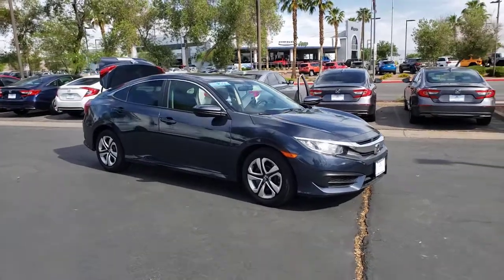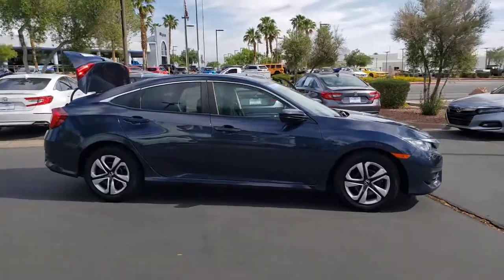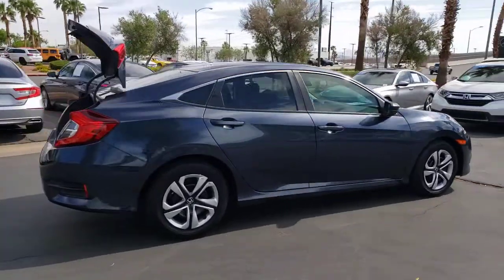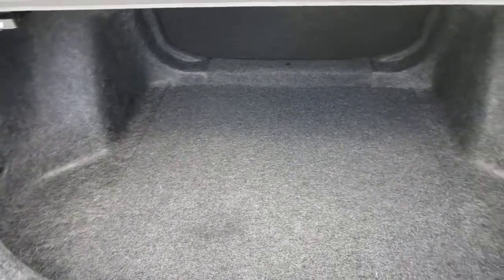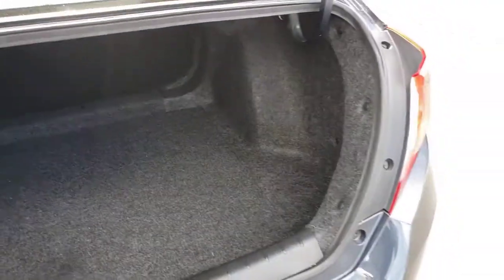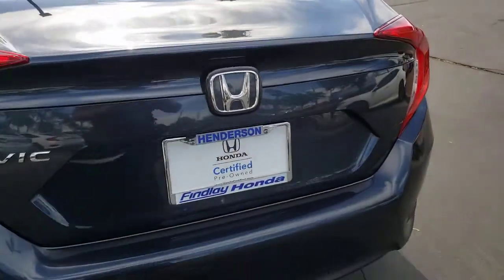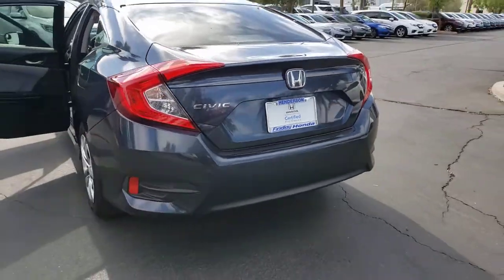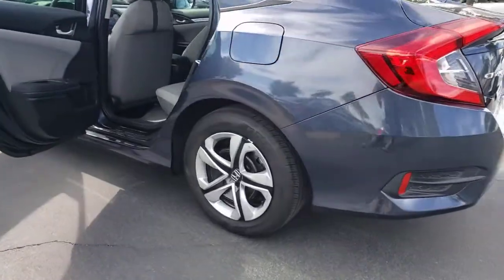2018 Honda Civic Henderson, Las Vegas, Laughlin, St George, Flagstaff, NV H210361A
COSMIC BLUE METALLIC [LISTING TYPE] 2018 Honda Civic available in Henderson, Arizona at Findlay Honda Henderson. Servicing the Las Vegas, Laughlin, St George, Flagstaff, NV area.
2018 Honda Civic LX CVT - Stock#: H210361A - VIN#: 19XFC2F50JE023741

JUST REPRICED FROM $20,984, PRICED TO MOVE $1,400 below Kelley Blue Book! CARFAX 1-Owner, Dealer Certified, Excellent Condition. Bluetooth, iPod/MP3 Input, Back-Up Camera, Serviced here, Non-Smoker vehicle, Originally bought here CLICK ME!br /br /KEY FEATURES INCLUDEbr /Back-Up Camera, iPod/MP3 Input, Bluetooth. MP3 Player, Keyless Entry, Child Safety Locks, Steering Wheel Controls, Electronic Stability Control. Honda LX with Cosmic Blue Metallic exterior and Gray interior features a 4 Cylinder Engine with 158 HP at 6500 RPM*. br /br /EXPERTS ARE SAYINGbr /All around, the Civic's driving performance is top-notch, with strong brakes and accurate steering. -Edmunds.com. br /br /AFFORDABLE TO OWNbr /Reduced from $20,984. This Civic Sedan is priced $1,400 below Kelley Blue Book. br /br /PURCHASE WITH CONFIDENCEbr /182-point inspection by factory-trained technicians on all Honda Certified vehicles, 7yr/100,000 mile Powertrain Warranty as well as, Extended coverages are available for purchase. Vehicles purchased within the new car warranty period extends the Comprehensive Coverage from, 3yr/36,000 to 4yr/48,000 miles, Up to two complimentary oil changes within the first year of ownership, 24-hour Roadside Assistance included with towing, lock-out assistance, tire change and fuel delivery, Sirius XM 3 month free trial period on eligible factory equipped vehicles. Honda Certified Warranty is transferable if vehicle is sold to a subsequent private owner. 1yr/12,000 miles Comprehensive Coverage (from original service date) with $0 deductible br /br /Pricing analysis performed on 5/17/2021. Horsepower calculations based on trim engine configuration. Please confirm the accuracy of the included equipment by calling us prior to purchase. br /
Side Impact Beams,Dual Stage Driver And Passenger Seat-Mounted Side Airbags,Low Tire Pressure Warning,Dual Stage Driver And Passenger Front Airbags,Curtain 1st And 2nd Row Airbags,Airbag Occupancy Sensor,Rear Child Safety Locks,Outboard Front Lap And Shoulder Safety Belts -inc: Rear Center 3 Point, Height Adjusters and Pretensioners,Back-Up Camera,Reclining Front Bucket Seats -inc: driver seat manual height adjustment and adjustable head restraints,6-Way Driver Seat -inc: Manual Fore/Aft Movement,4-Way Passenger Seat -inc: Manual Fore/Aft Movement,Full Folding Bench Front Facing Fold Forward Seatback Rear Seat,Manual Tilt/Telescoping Steering Column,Gauges -inc: Speedometer, Odometer, Engine Coolant Temp, Tachometer and Trip Odometer,Front Cupholder,Rear Cupholder,Compass,Valet Function,Power Fuel Flap Locking Type,Remote Releases -Inc: Power Cargo Access,Cruise Control w/Steering Wheel Controls,Automatic Air Conditioning,HVAC -inc: Underseat Ducts,Glove Box,Driver Foot Rest,Interior Trim -inc: Metal-Look Instrument Panel Insert, Metal-Look Door Panel Insert and Metal-Look Interior Accents,Full Cloth Headliner,Metal-Look Gear Shifter Material,Day-Night Rearview Mirror,Driver And Passenger Visor Vanity Mirrors w/Driver And Passenger Auxiliary Mirror,Full Floor Console w/Covered Storage and 1 12V DC Power Outlet,Front Map Lights,Fade-To-Off Interior Lighting,Carpet Floor Trim and Carpet Trunk Lid/Rear Cargo Door Trim,Cargo Space Lights,FOB Controls -inc: Cargo Access,Instrument Panel Bin, Driver / Passenger And Rear Door Bins,Delayed Accessory Power,Systems Monitor,Outside Temp Gauge,Digital/Analog Display,Seats w/Cloth Back Material,Fixed Rear Head Restraints,Sliding Front Center Armrest,Perimeter Alarm,Engine Immobilizer,1 12V DC Power Outlet,Air FiltrationRadio: 160-Watt AM/FM Audio System -inc: 4 speakers, 5-inch color LCD screen, Bluetooth HandsFreeLink, Bluetooth streaming audio, radio data system (RDS), speed-sensitive volume control (SVC), 1.0-amp USB audio in